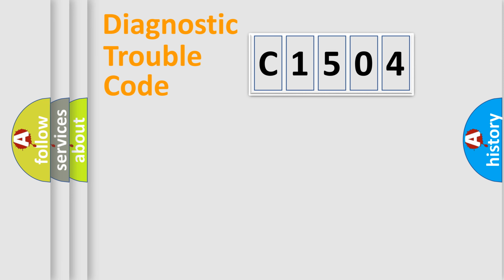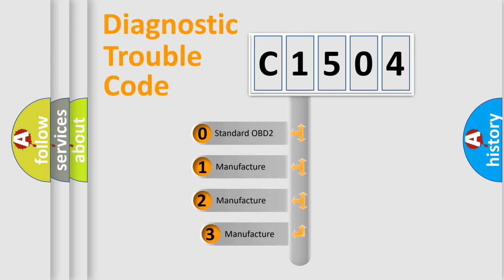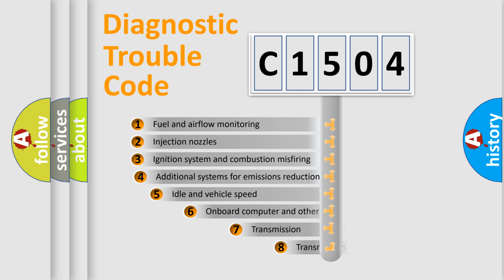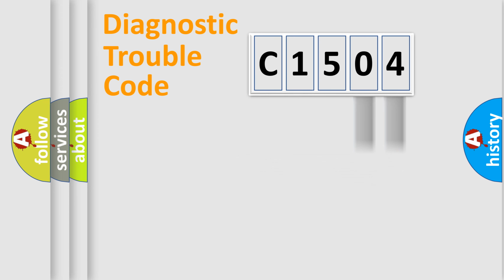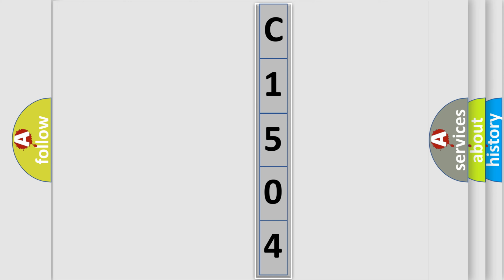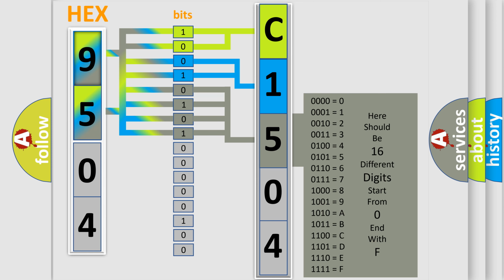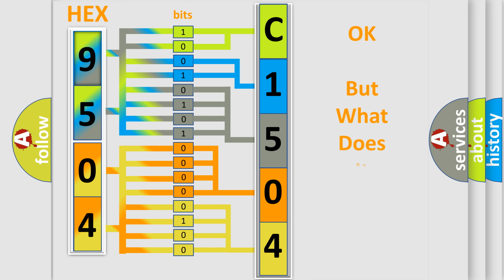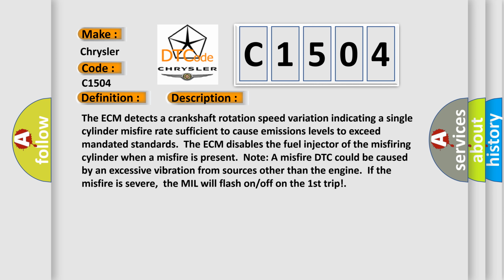DTC Chrysler C1504 Short Explanation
Contents:
0:21 Basic DTC analysis according to OBD2 protocol standard.
1:48 Insight into programming
2:58 A diagnostically understandable description of the Diagnostic Trouble Code
3:05 Basic error definition

Make:
Chrysler
Code:
C1504
Definition:
Cylinder 3 Misfire Detected
Description:
The ECM detects a crankshaft rotation speed variation indicating a single cylinder misfire rate sufficient to cause emissions levels to exceed mandated standards.The ECM disables the fuel injector of the misfiring cylinder when a misfire is present.Note: A misfire DTC could be caused by an excessive vibration from sources other than the engine.If the misfire is severe,the MIL will flash on or off on the 1st trip!
Cause:
 Air leak in the intake manifold,or in the EGR or PCV systemBase engine mechanical fault that affects only Cylinder 3Fuel delivery component fault that affects only Cylinder 3 (i. e. ,a contaminated,dirty or sticking fuel injector)Ignition system problem (coil,plug) that affects only Cylinder 3